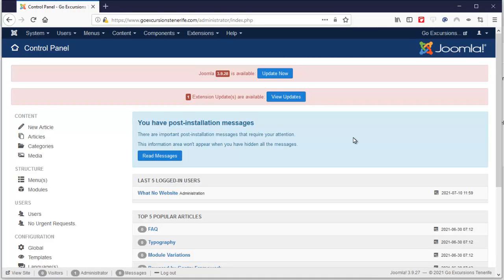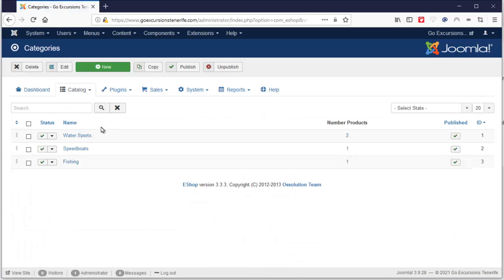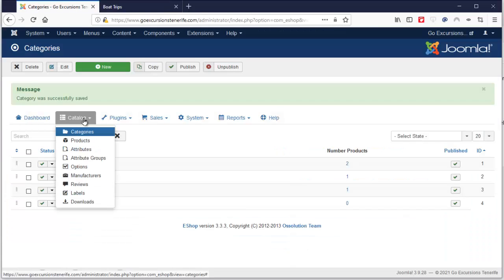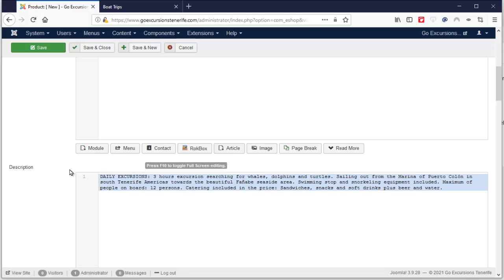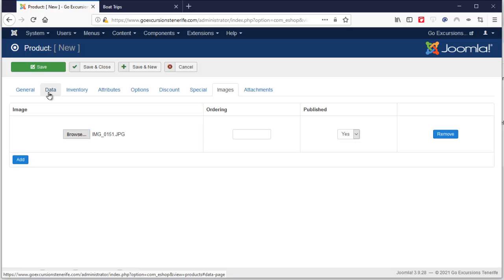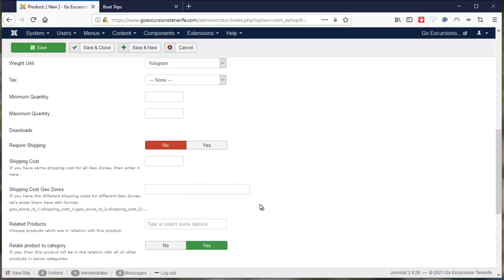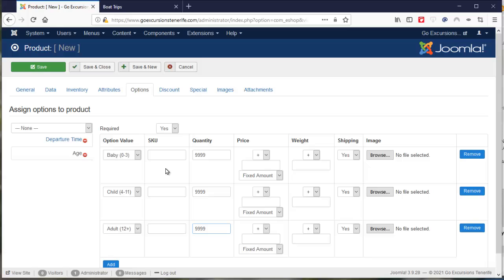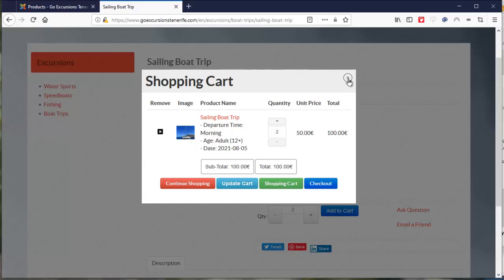What No Website, How To add an excursion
A brief tutorial on how to add an excursion